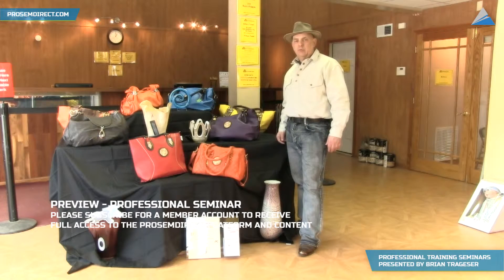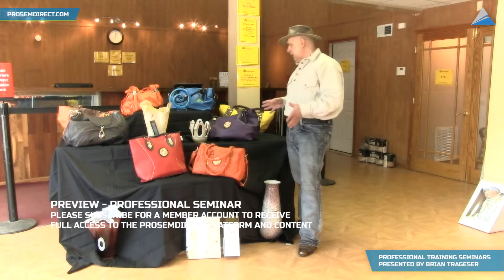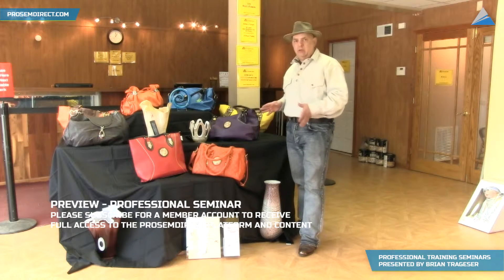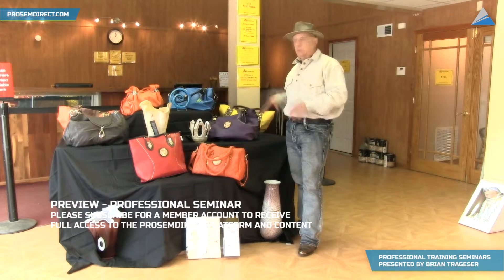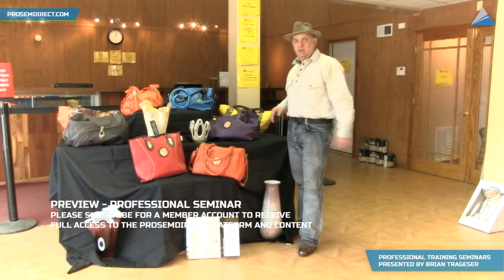Making Money With Designer Items II - Preview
Building displays, selling designer items, home shows, sales through spa's